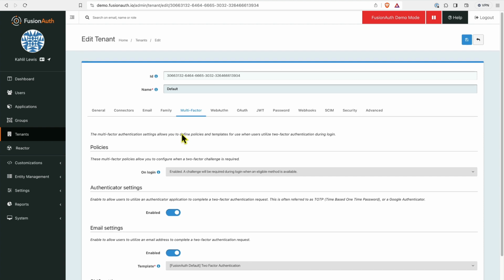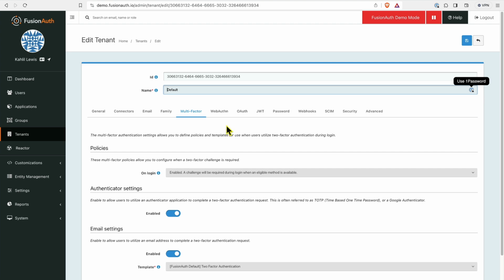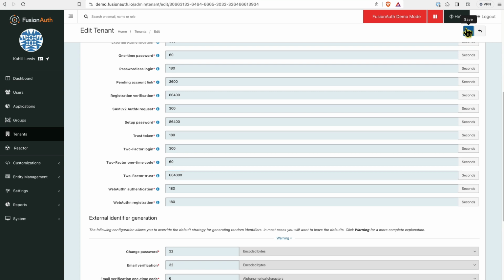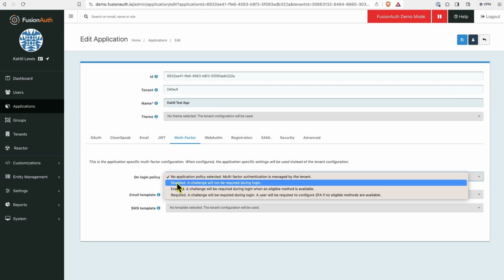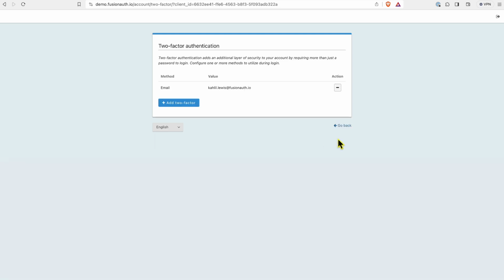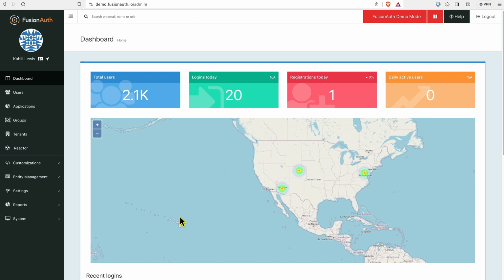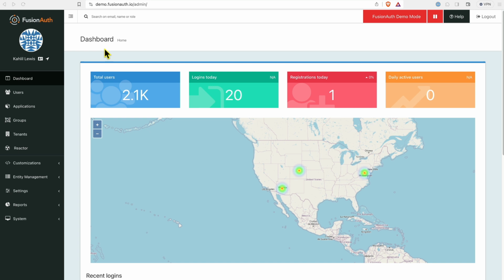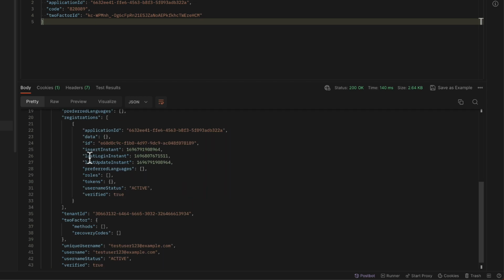FusionAuth Multi-Factor Authentication (MFA) Guide - Setup, Policies & Step-Up Auth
Strengthen security with Multi-Factor Authentication (MFA) in FusionAuth. This walkthrough covers MFA setup, user self-management, login policies, and step-up authentication to protect sensitive data.

00:00 – Introduction to Multi-Factor Authentication (MFA)
00:10 – Supported MFA Methods in FusionAuth (Email, SMS, TOTP)
00:37 – Configuring MFA in Tenant Settings
01:09 – Enabling TOTP for Google Authenticator & Other Apps
01:25 – Setting Up Email-Based MFA
01:55 – Configuring SMS-Based MFA via Twilio & Other Providers
03:00 – MFA Login Policies: Enabled vs. Required
04:05 – Configuring Two-Factor Trust Settings (MFA Frequency)
05:00 – Testing MFA Challenge with WebAuthn
05:30 – Overriding MFA Policies at the Application Level
07:05 – Self-Service Account Pages for User-Managed MFA
08:00 – Adding an MFA Method via Self-Service UI
09:05 – Step-Up Authentication: Enhancing Security for Sensitive Data
10:40 – API Workflow for Step-Up MFA Implementation
13:00 – FusionAuth MFA Best Practices